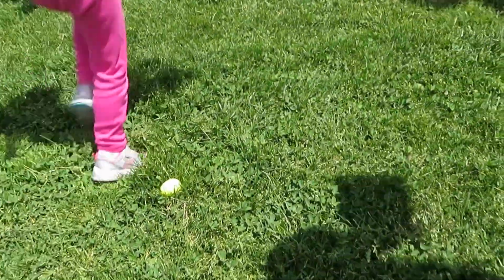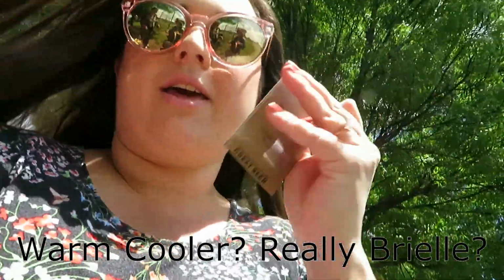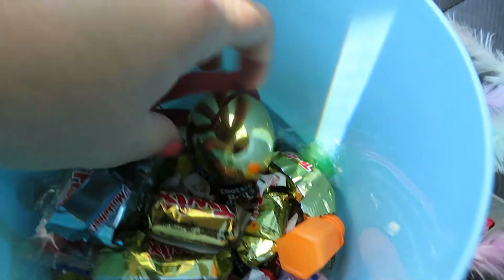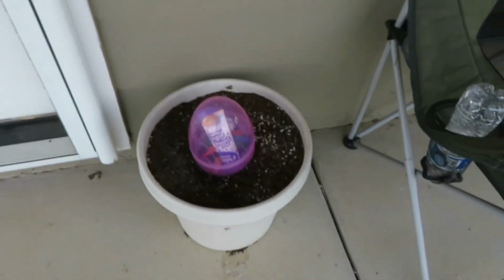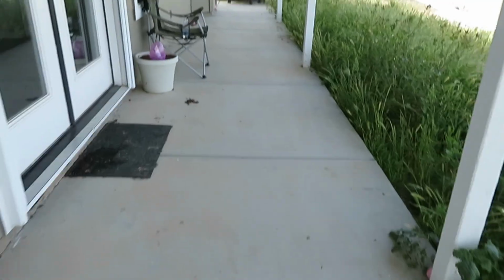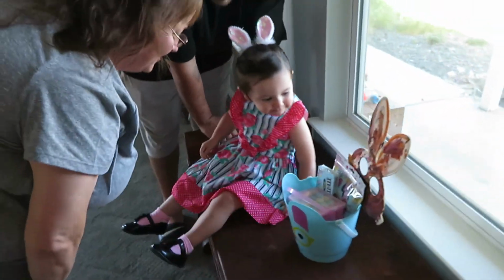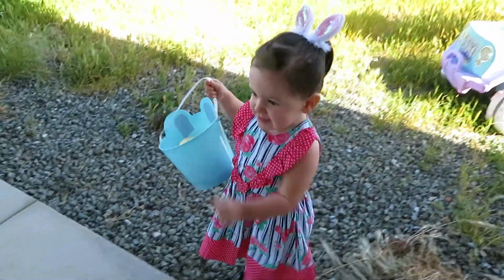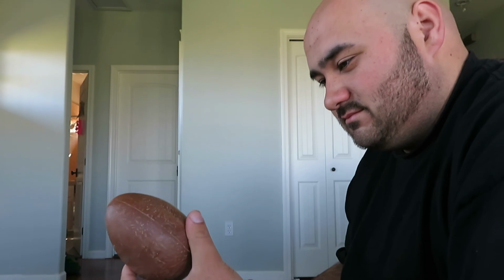OUR EASTER MORNINGS + EASTER EGG HUNT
Easter was so fun for Mila this year, but it was even better for me when I found the golden egg!